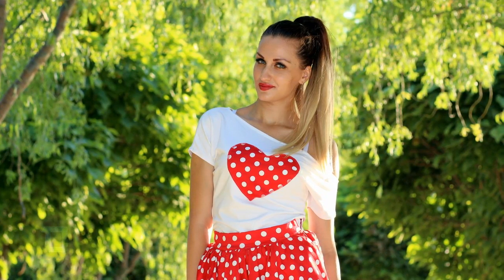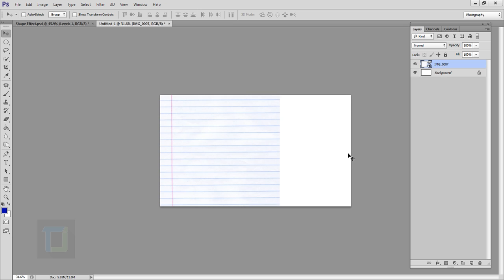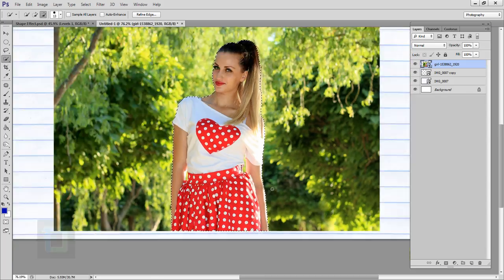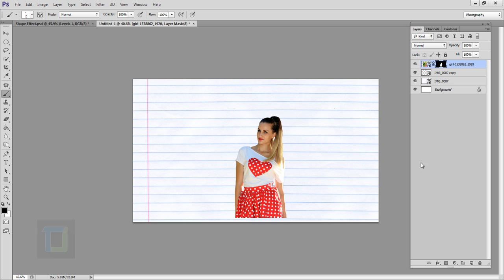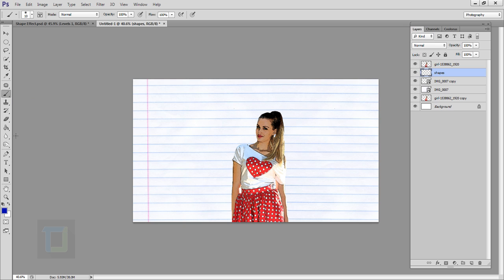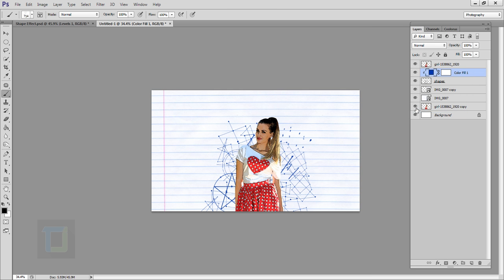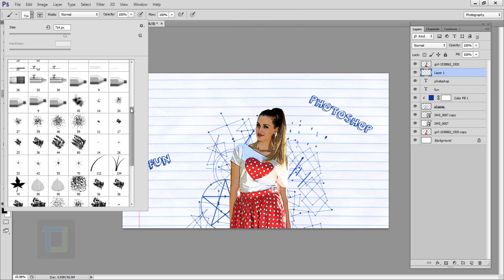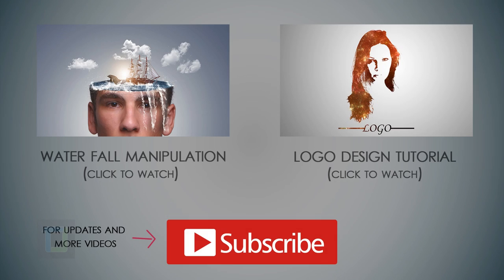Photoshop Tutorial | Easy cartoon illustration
Damn it this effect, i made this but i have no idea what to call this effect, no kidding.

i used filter gallery to make it look like cartoon and then i used paper background to look like hand drawn illustration and also added some shapes to make it look attractive.

Then i put in some hand drawn fonts and pop up lines to make it feel even more real and final output looked pretty nice, thus i decided to make a tutorial but i have no idea if it will get many views or not.

It had little bit of cartoon, little bit of illustration so i chose this really "Intelligent" title.

whatever i found it good and felt most of photoshop beginners will really enjoy it. its simple, fast and fun. what else do you need ?

so i hope this little video helps you and if you have any questions ask me in comments below, till then good bye, take care and have some fun with photoshop :)